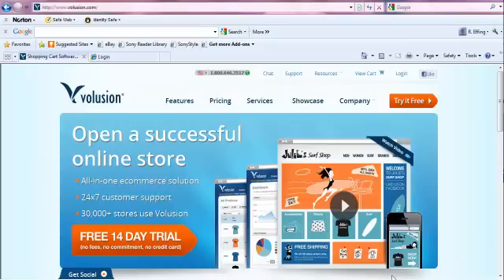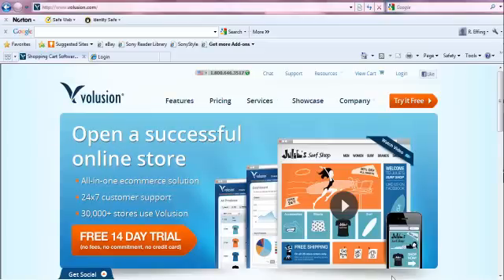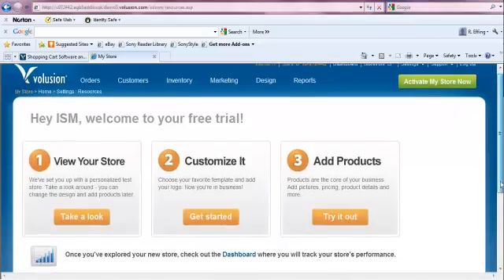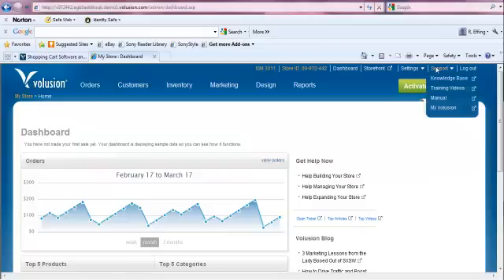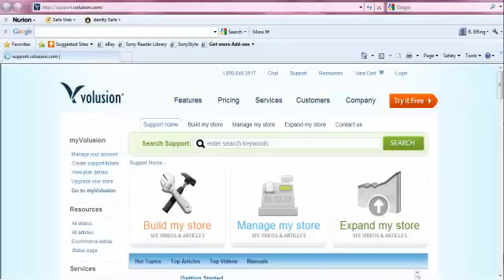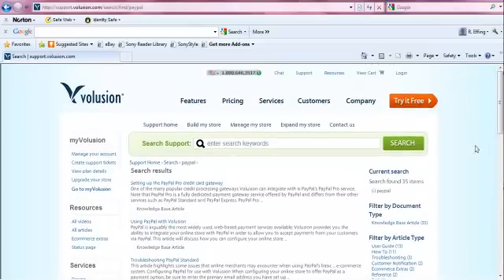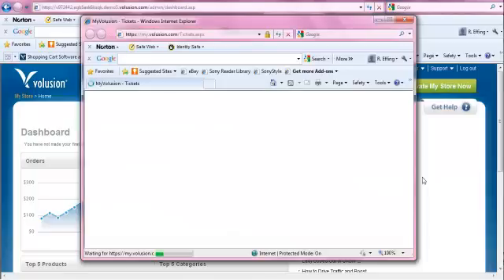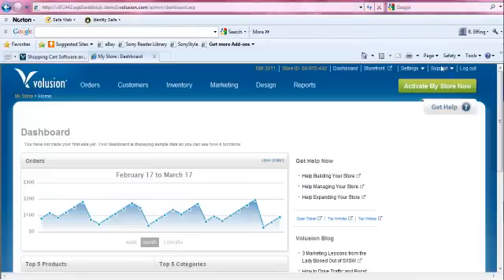Using the Volusion Platform - Video 1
How to create an e-commerce site using the Volusion platform - Video 1

This video will address the following:
Why Volusion?
Understanding the two divisions of Volusion (Support and MyVolusion)
o   Show Support
o   Show MyVolusion